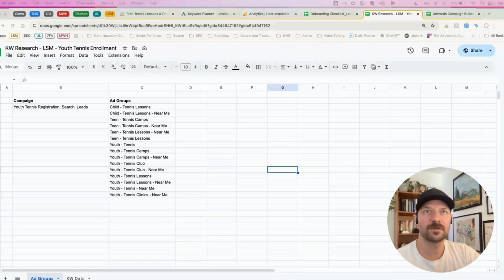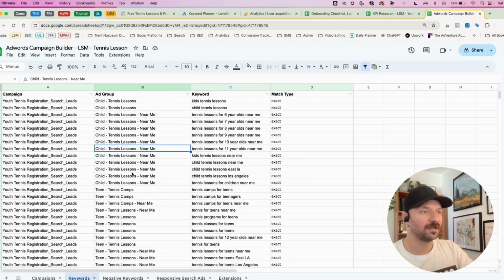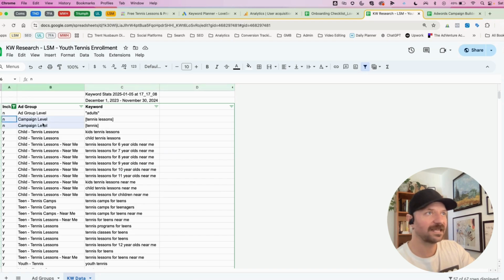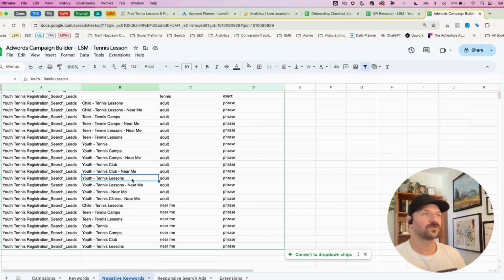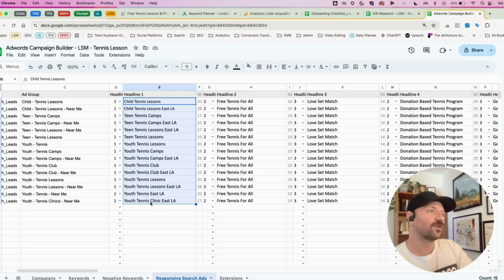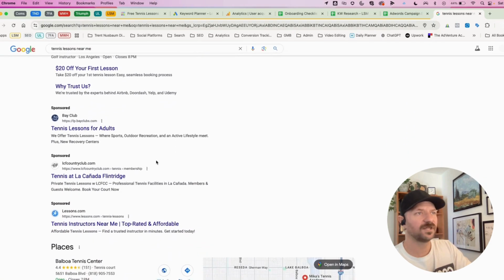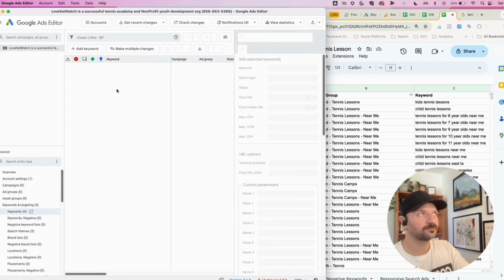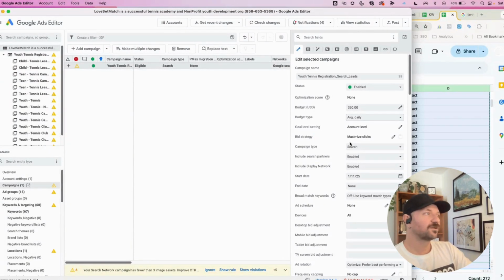Google Ads Campaign Build with Google Ads Editor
Build out and upload a Google Ads Search Campaign using Google Ads Editor like a pro.